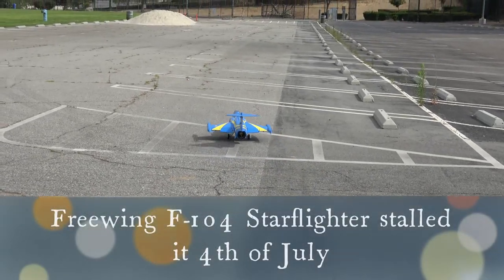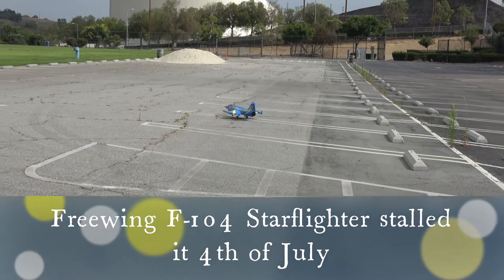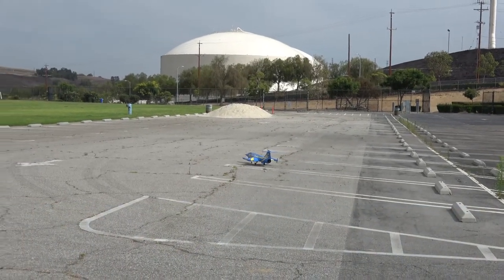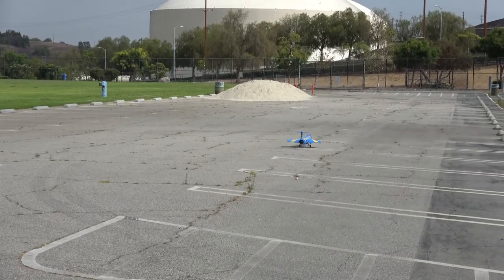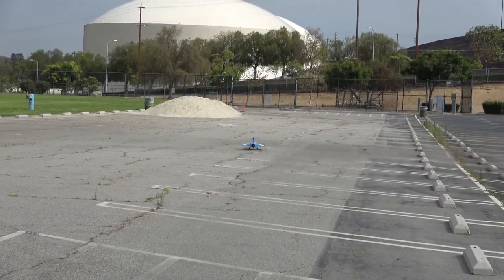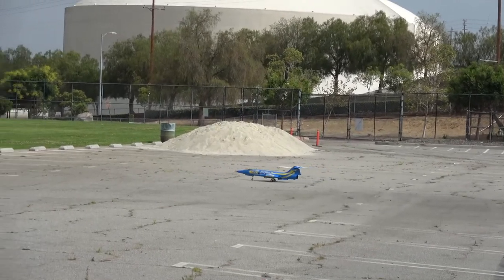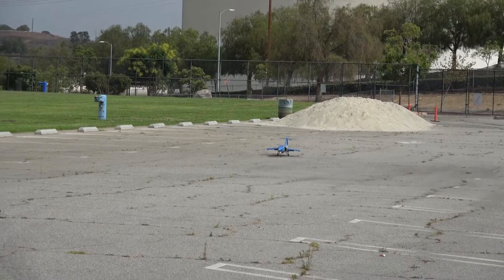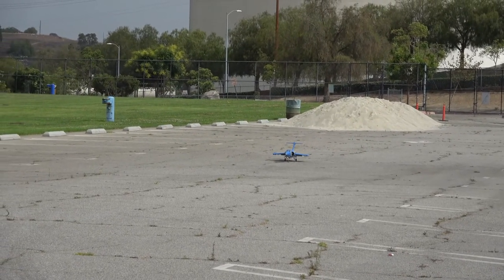Freewing F 104 Starflighter stalled it 4th of July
the windowmaker got me today, was to slow on final. got repairs to do now and replace some parts (nose cone, nose gear retract, and nose gear doors.   the wife did a better job on the camera today, looks great!